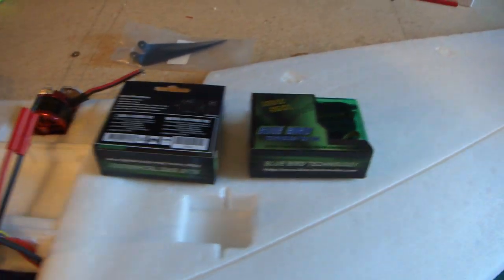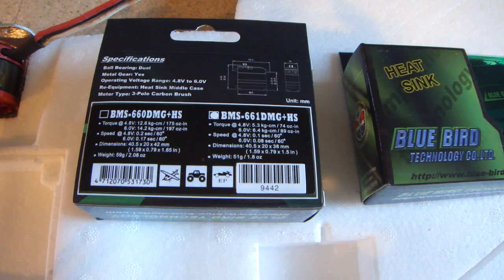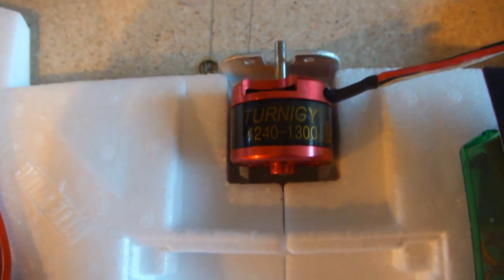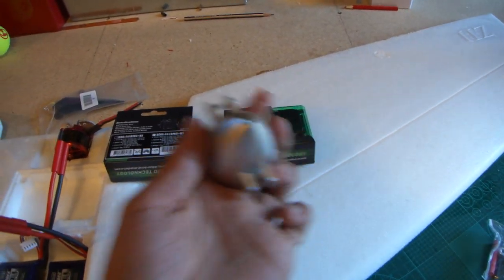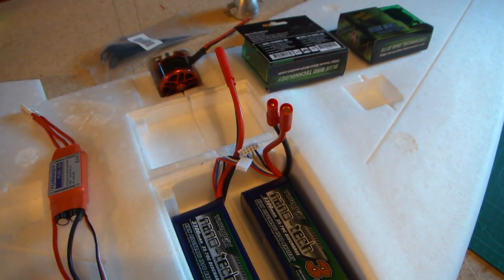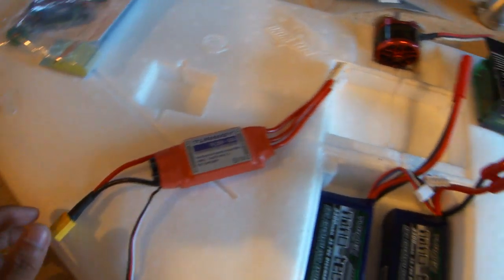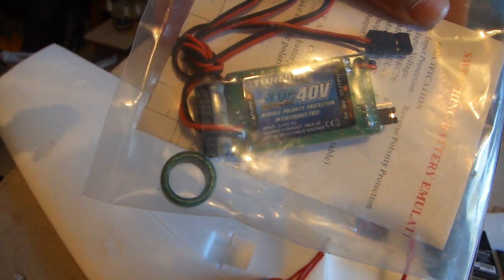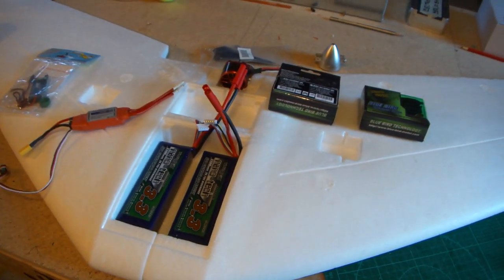Zephyr II Build: Part 2 The electronics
Part 2 of the Zephyr build is a brief overview of all the electronics I am going to use.